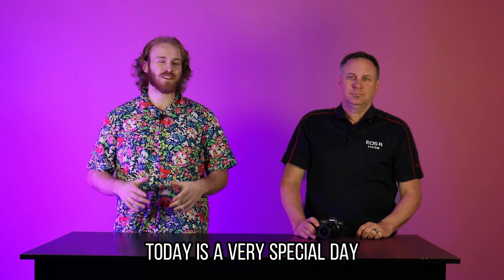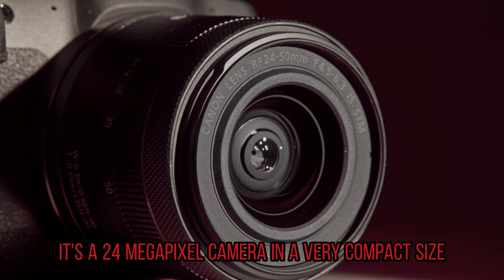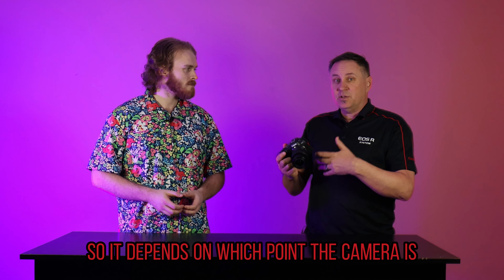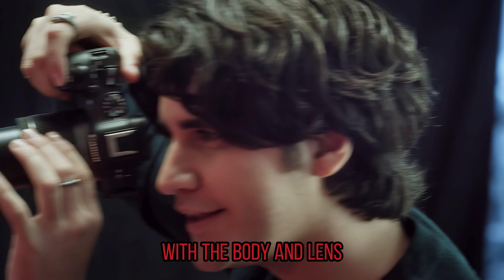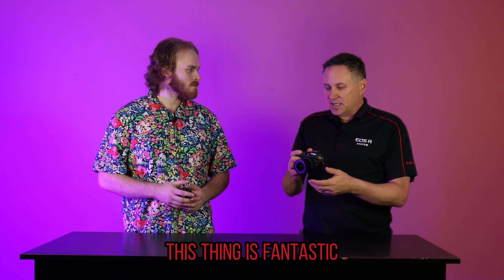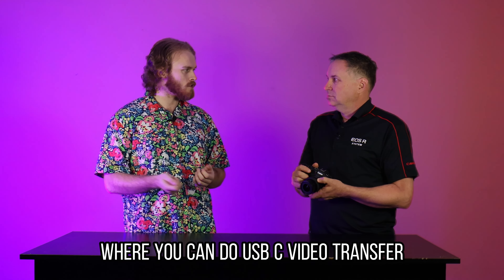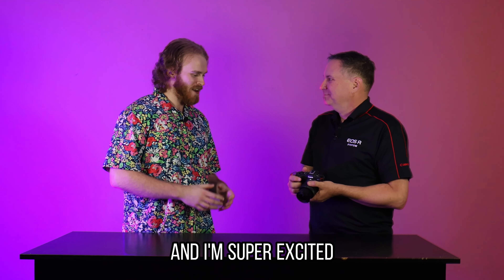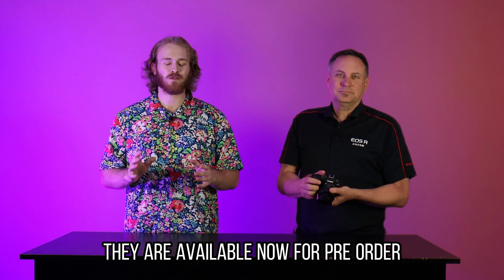First Look at the UNRELEASED Canon EOS R8 Mirrorless Camera WITH CANON- Calagaz Photo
We've teamed up with Canon to bring you an EXCLUSIVE, behind-the-scenes look at the unreleased Canon EOS R8 Mirrorless Camera. Be the first to discover the groundbreaking features, cutting-edge technology, and industry-shattering capabilities of this highly anticipated camera. 🌟

Join us as we dive deep into the world of Canon's latest innovation, revealing jaw-dropping details and answering your burning questions about the EOS R8. This is your chance to get ahead of the curve and witness firsthand the camera that will revolutionize the photography industry! 📸🔥

Don't miss out on this rare opportunity to peek behind the curtain and explore the future of photography. From incredible image quality to unmatched performance, the Canon EOS R8 Mirrorless Camera promises to deliver an unparalleled experience for photographers and videographers alike. 🚀

If you're passionate about photography, this is one video you can't afford to miss! Hit the play button now, and prepare to be amazed by the UNRELEASED Canon EOS R8 Mirrorless Camera! 🎉